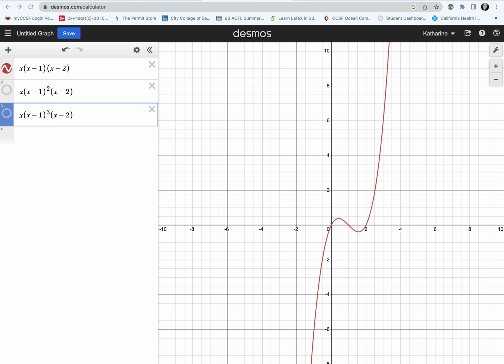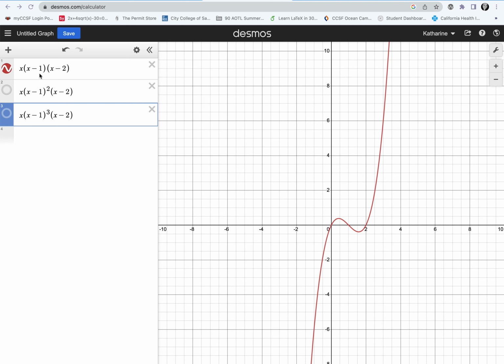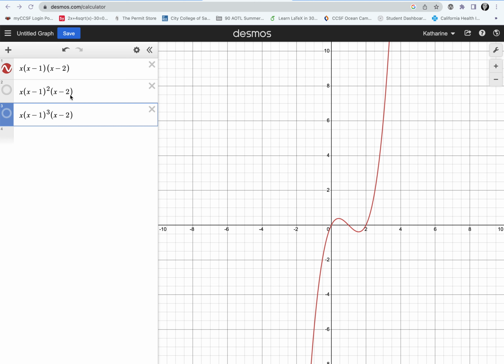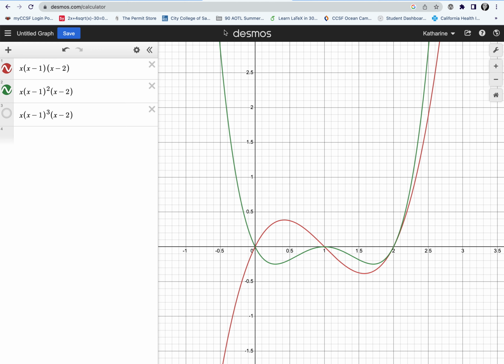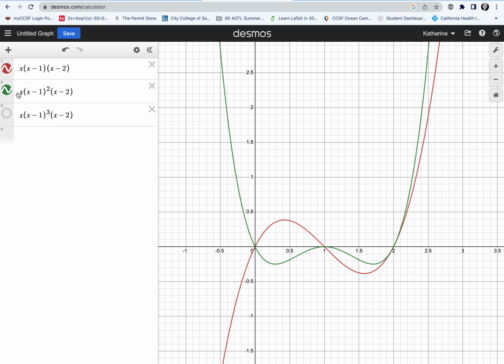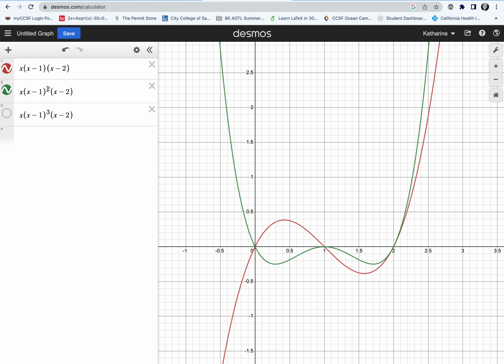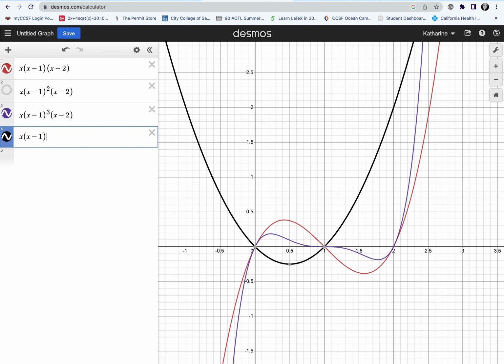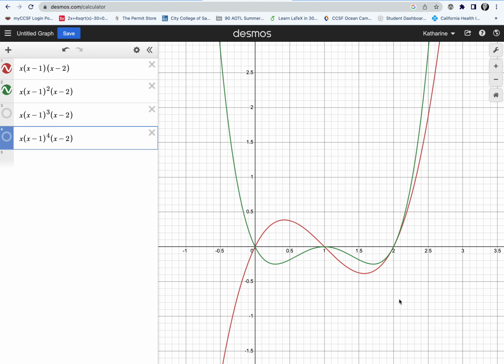90 Polynomial Graphs with Zeros of Multiplicity 2 (and more)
A short exploration of zeros of polynomials using Desmos.  We will discuss what the graph looks like when a polynomial has a zero of multiplicity 2, 3 and 4.